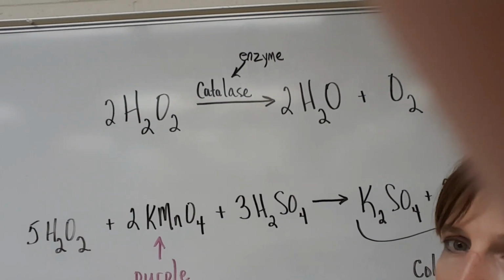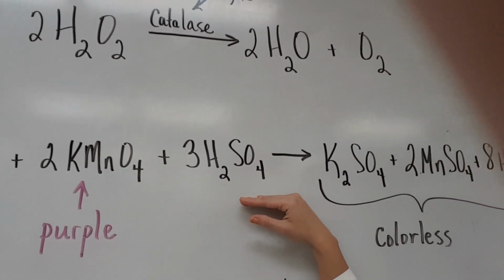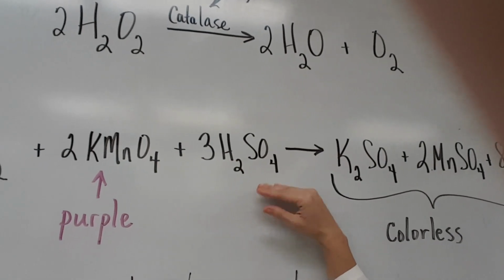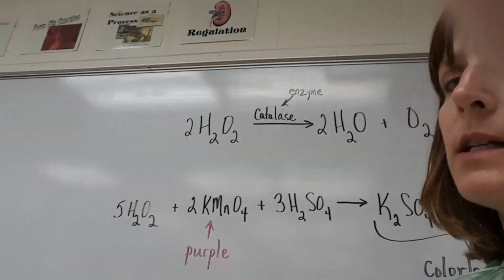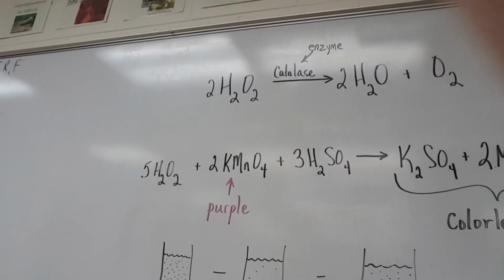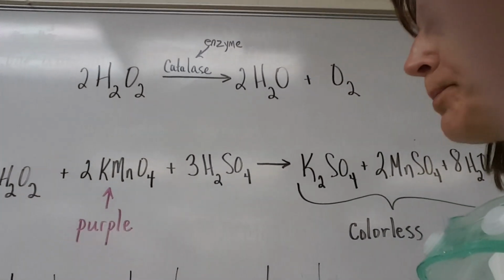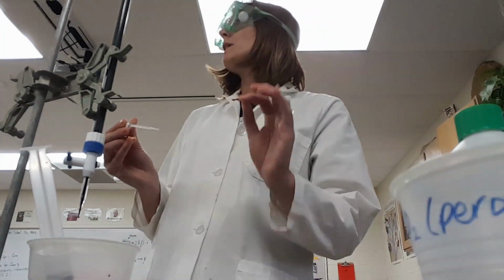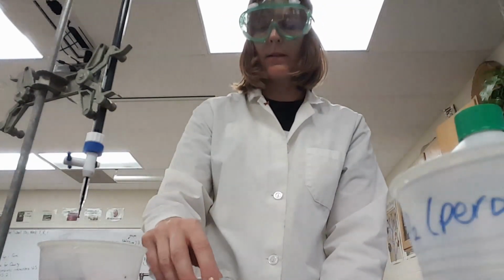AP biology enzyme lab titration